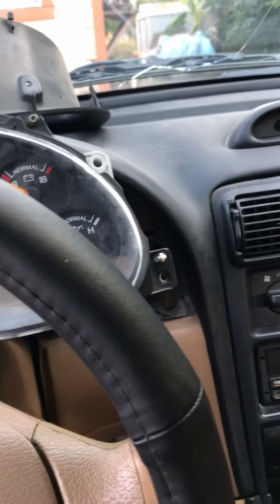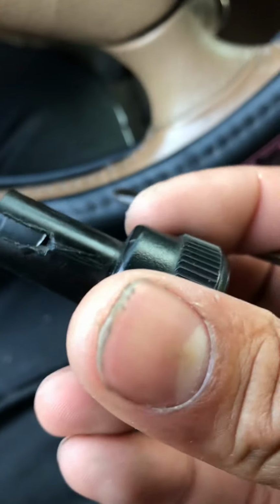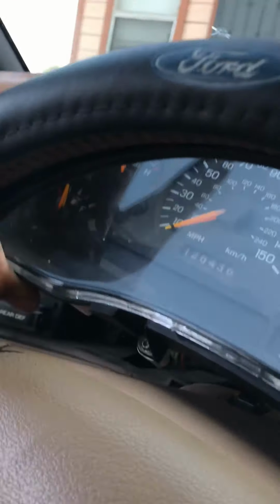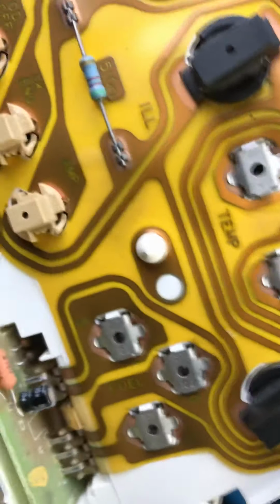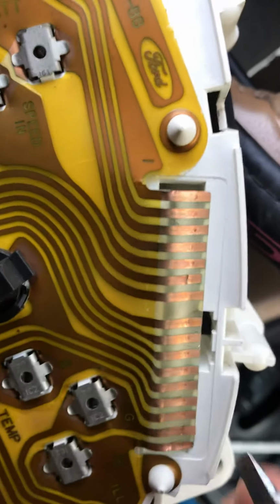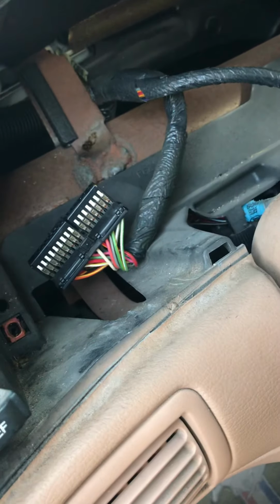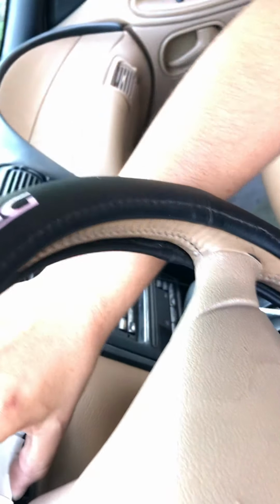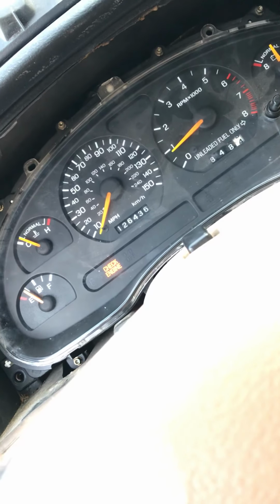97 mustang gt fuel and temperature cluster problem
If your fuel mask low and temp maxed out this may help you.